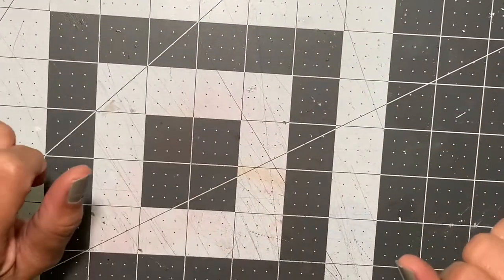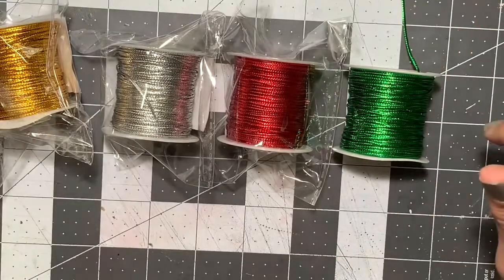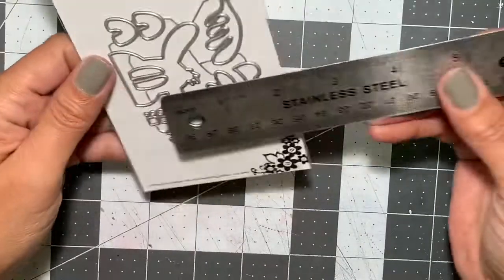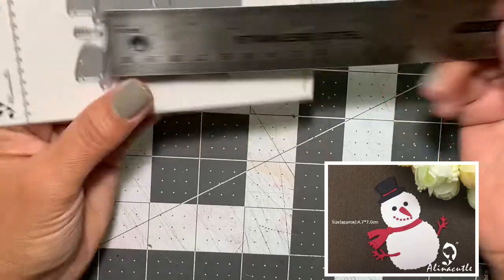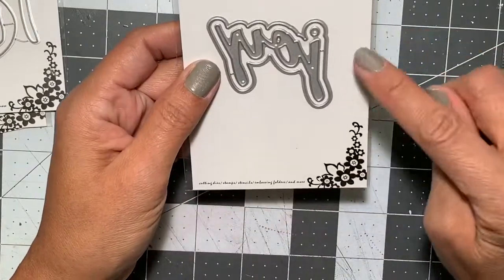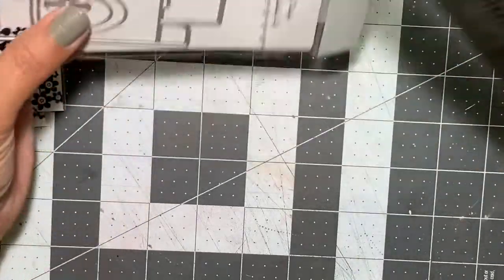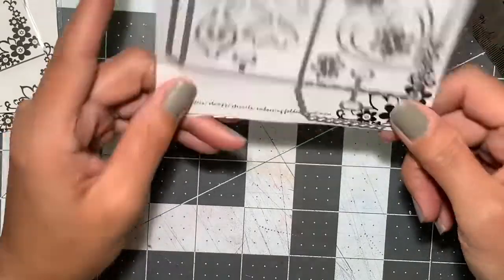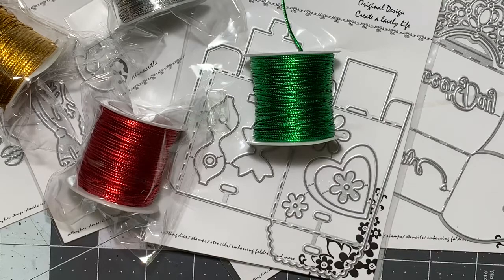Christmas Dies and Treat Boxes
Hello everyone!

Quick haul video with my latest purchases from Alina Cutleries Store on Aliexpress.

Here are the links:

Alina Cutles Store

Treat bag

Thread Card

Crown Treat Bag

Joy alphabet Letter and shadow

Penguin Santas

Winter Snowman

Happy crafting!